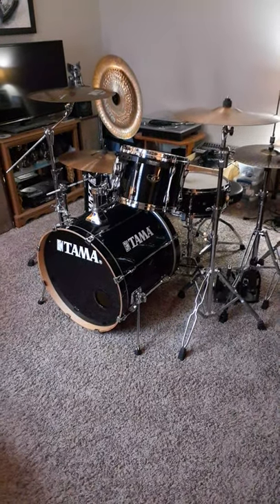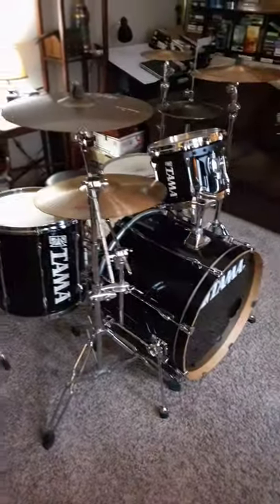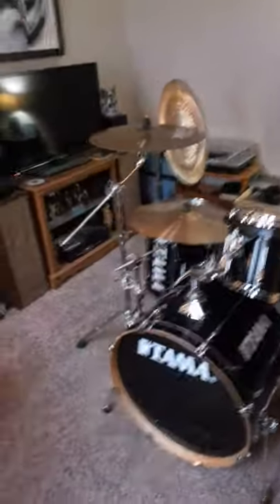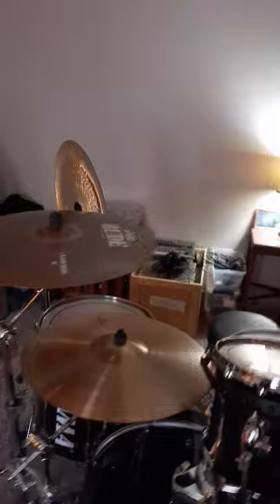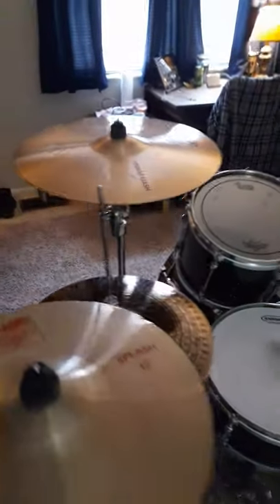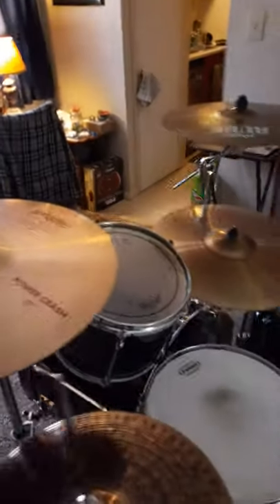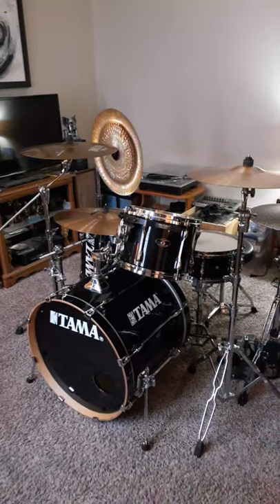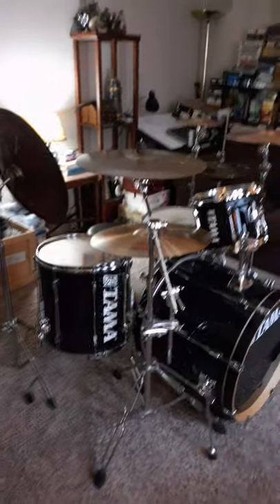Tama Superstar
This is my personal kit , it is a 2005 Tama superstar  sk 4 . I've had this kit since 2005 roughly and have played it in many shows. it is a very reliable and great sounding kit. I'm very attached to it.  it also has some custom decals added to it.

thanks much